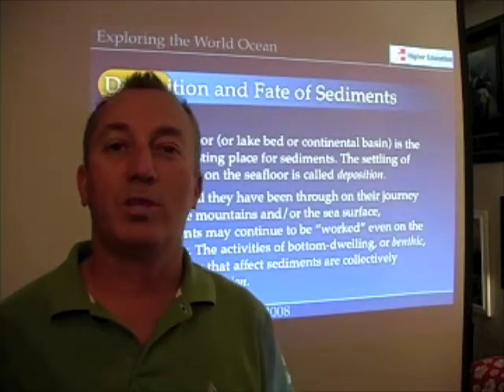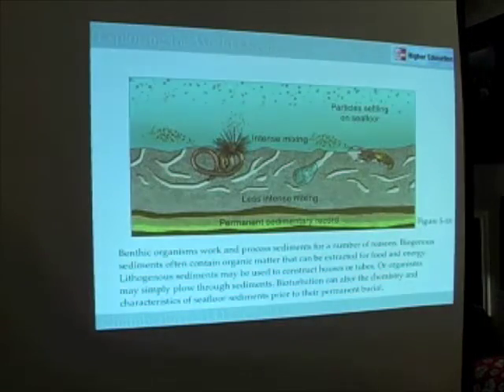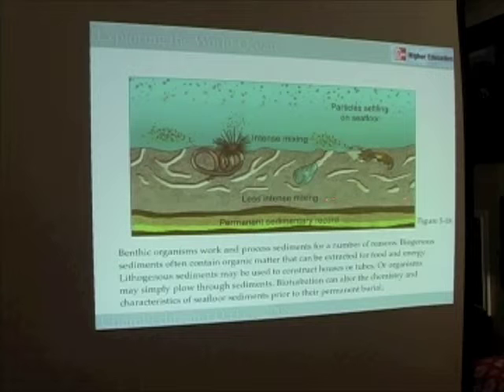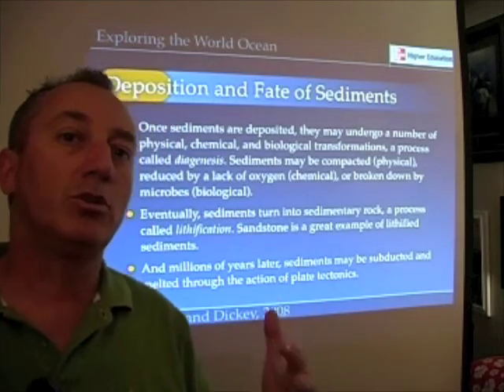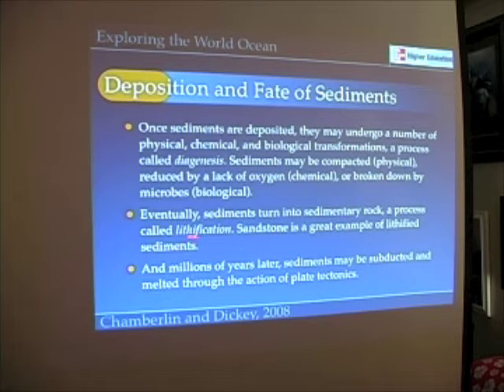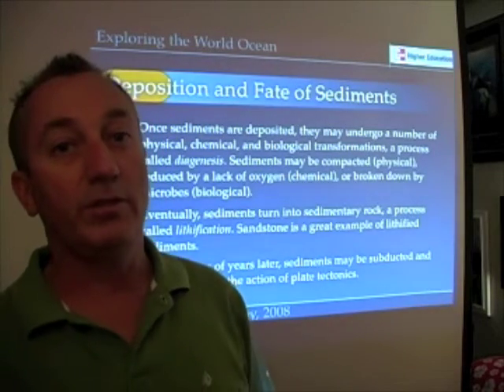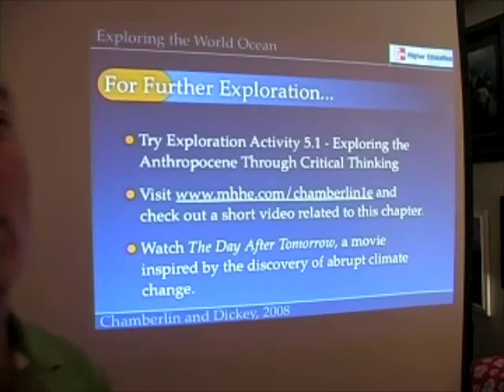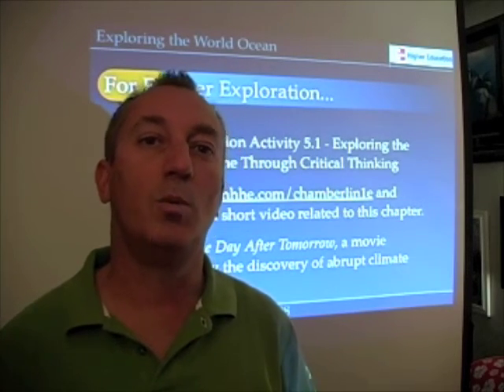Ocean Sediments 10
In this final segment, the deposition and bioturbation of seafloor sediments is discussed.